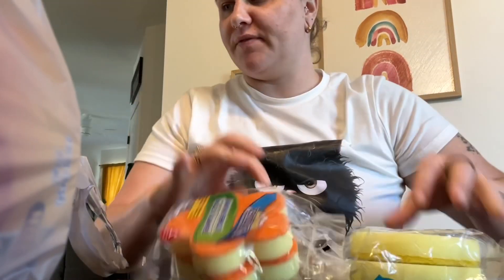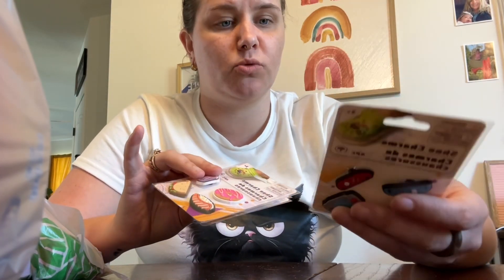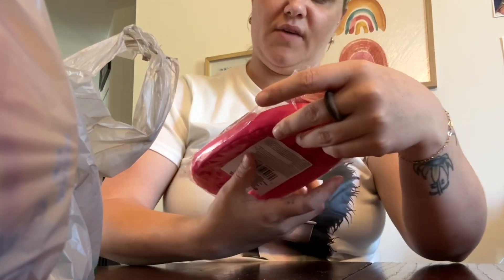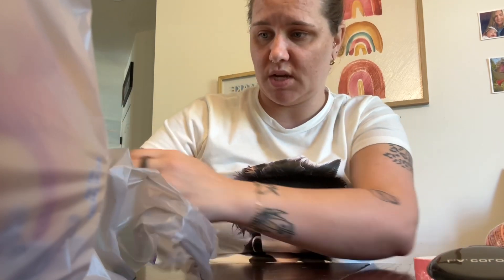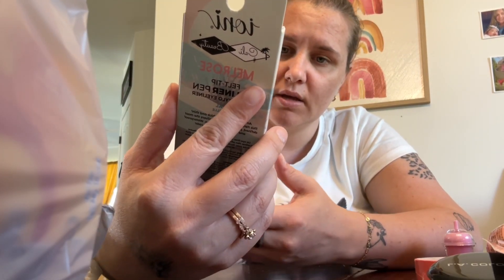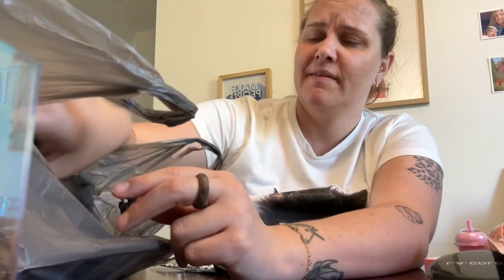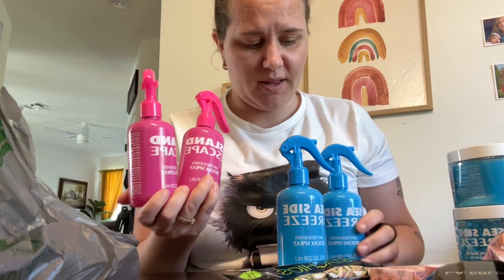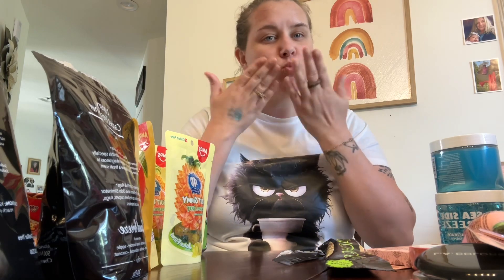NEW DOLLAR TREE FINDS. Viral dollar tree items.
Sammiilu